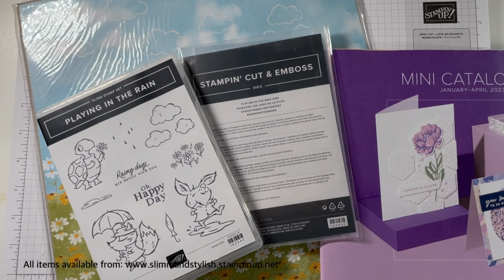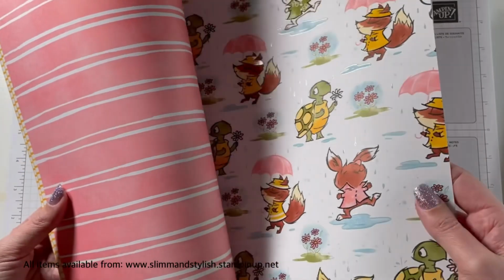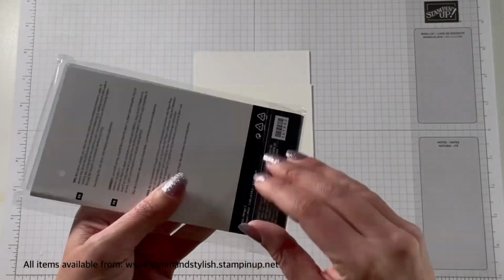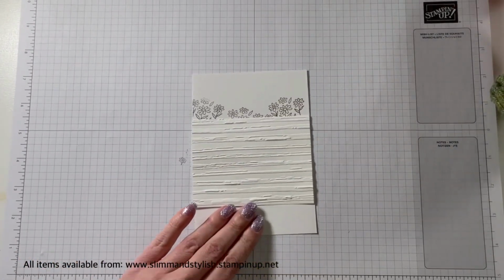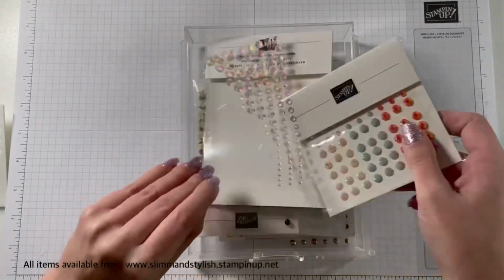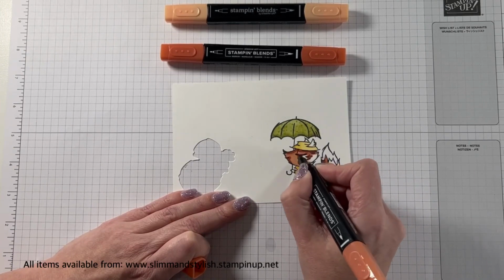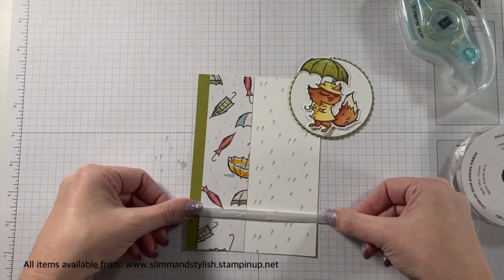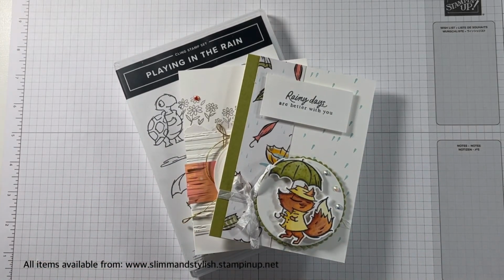MINI CATALOGUE LAUNCH PARTY: In the Rain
UK Stampin’ Up! Demonstrator Helzie Slimm of shares a Card featuring Stampin' Up! Products

All products are available to purchase on Helzie's store.